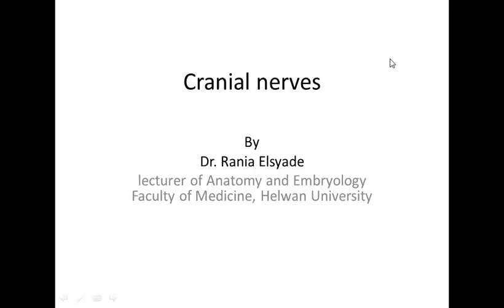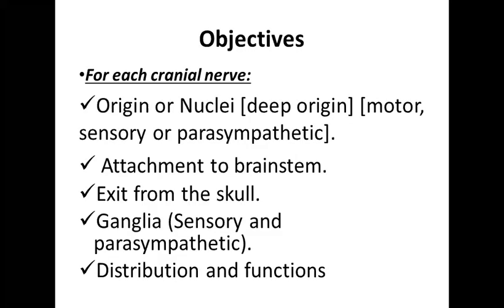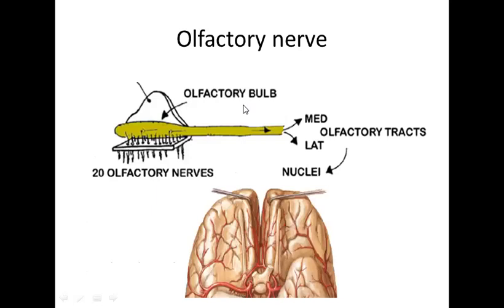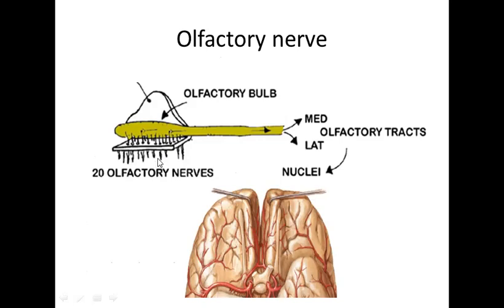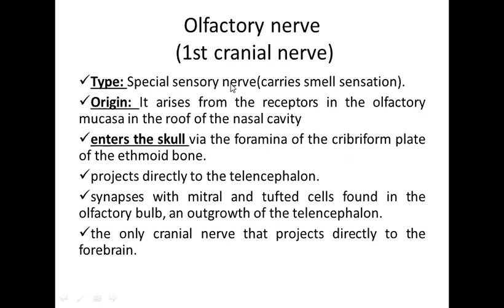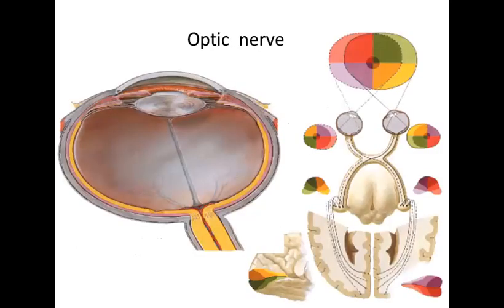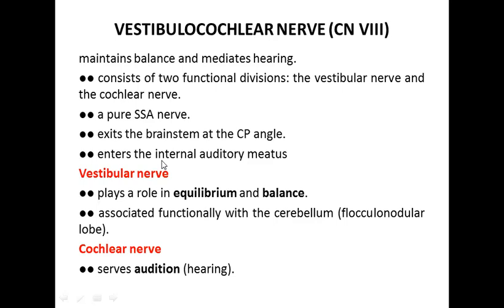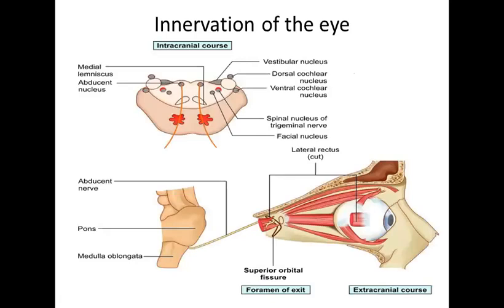cranial nerves part 1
Special sensory nerves
innervation of the eye